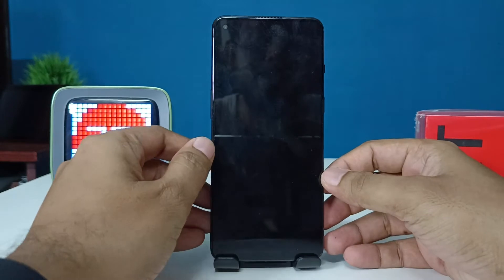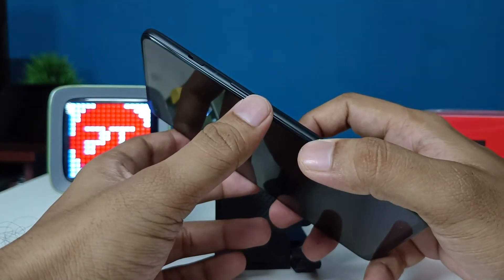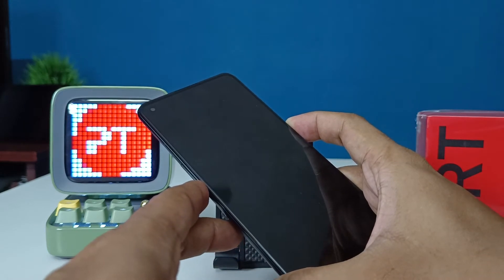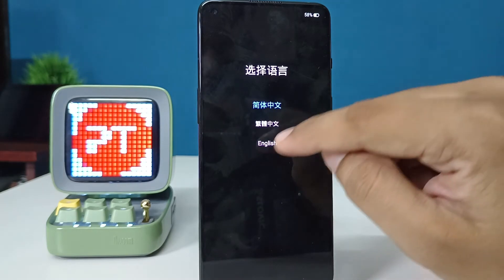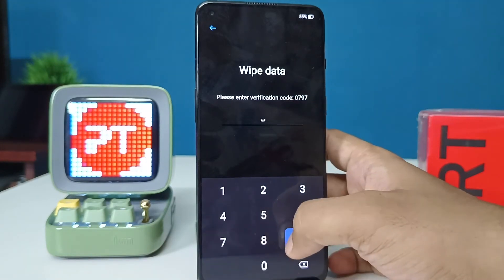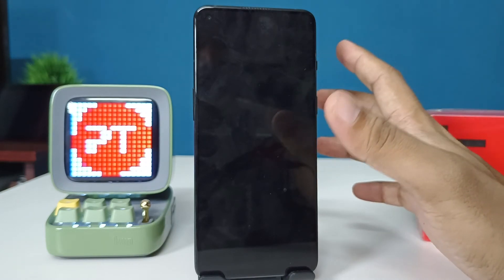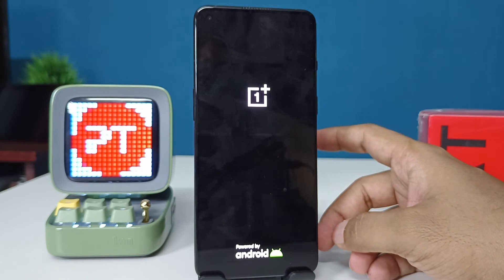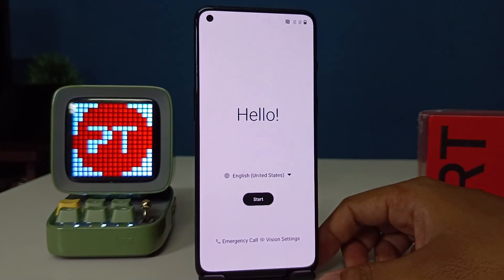How to Hard Reset Oneplus 9RT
Hey Friends  ! Checkout this new video of How to Hard Reset Oneplus 9RT